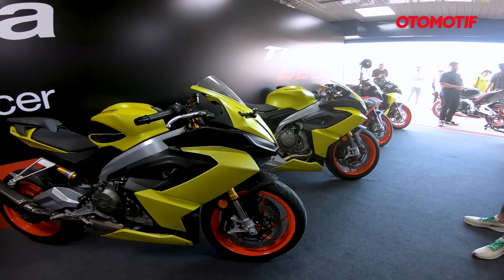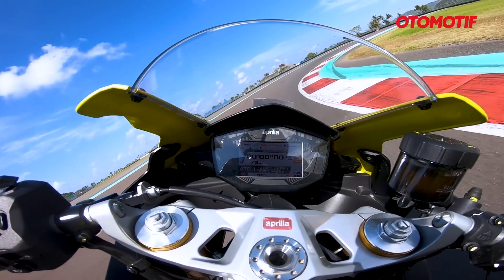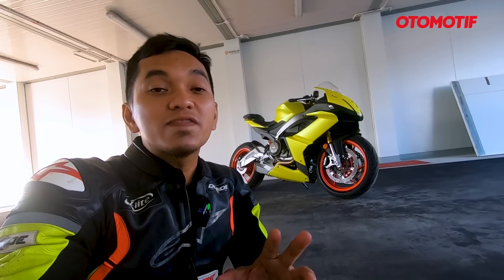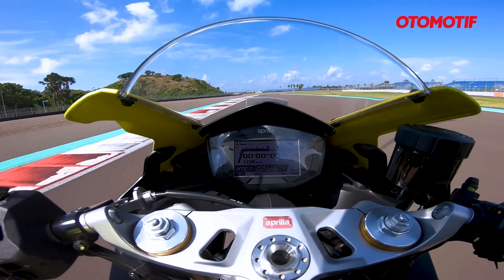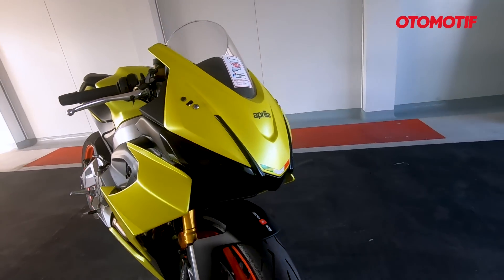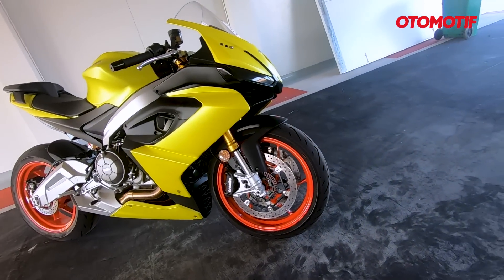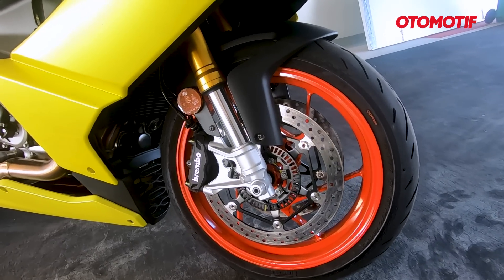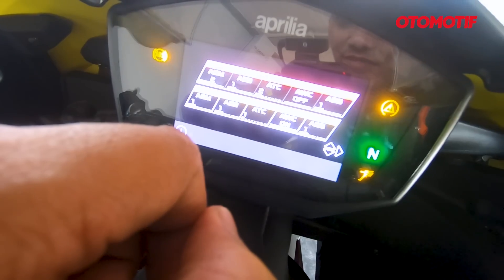SERINGAN ZX-25RR TAPI MESINNYA 660 CC..!! GAS POL APRILIA RS660 di SIRKUIT MANDALIKA l Otomotif TV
Aprilia Track Day di Mandalika International Circuit digelar akhir pekan lalu (21/5/2023), bersama puluhan pecinta moge supersport dan superbike, kami berkesempatan menggeber  Aprilia RS 660 dan Aprilia Tuono 660.

Moge kelas menengah ini memang kerap dipandang sebelah mata karena mesinnya cuma 660 cc dan hanya 2 silinder saja. Namun nyatanya, saat dicoba digeber di sirkuit ternyata

Seperti apa rasanya sensasi mengendarai motor yang punya tenaga maksimal 100 dk dari mesin 2 silinder segarisnya ini? Tonton langsung videonya.

GridOto & Otomotif Network on Youtube Channel :
GridOto | GridOto News | Otorace | GridOto Modif | GridOto Tips | Otomotif TV | Motorplus | Otoseken | Motorseken | Jip TV | Otoman | Oto Produk | Mobil Gede | Otomotif Traveling | Otojadul l Motorplus Modif l Gridmotor

OTOMOTIF GROUP
Perkantoran Kompas Gramedia, Gedung Green - Kompas TV Lantai 4
Jl. Gelora VII No.2, RT.2/RW.2,
Gelora, Kecamatan Tanah Abang, Jakarta Pusat, 10270